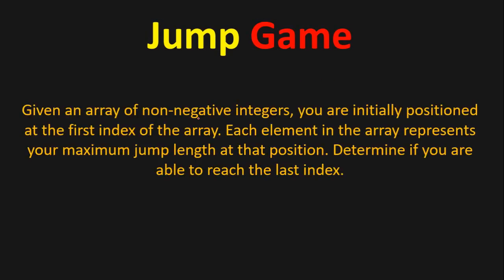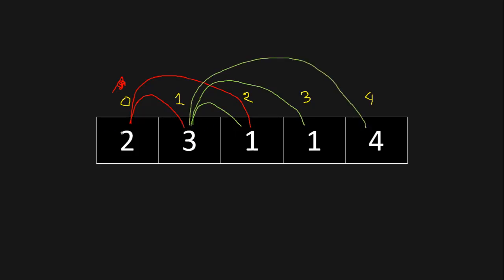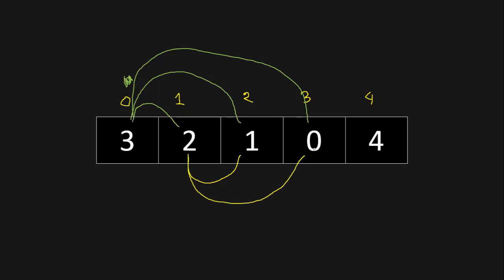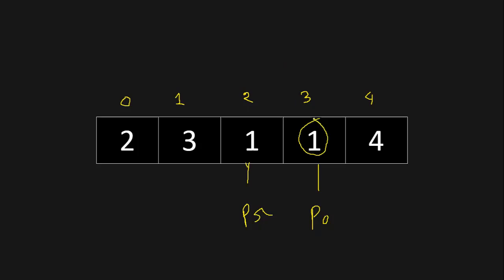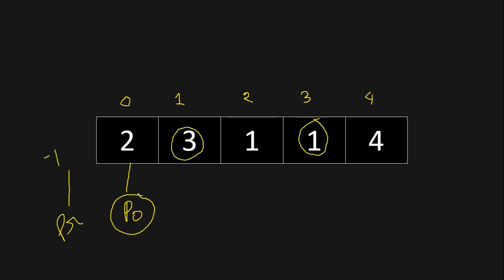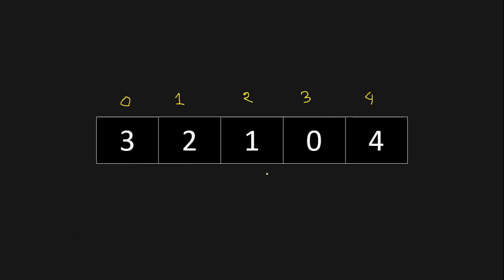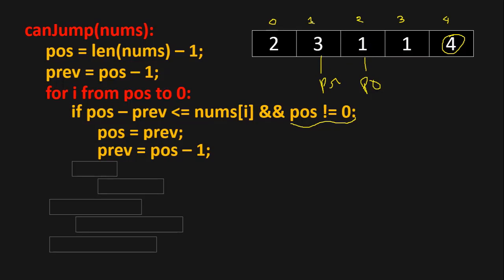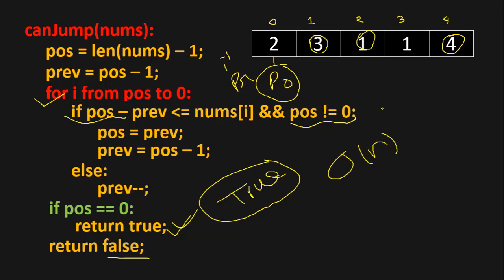Jump Game LeetCode || LeetCode 55 || Google Coding Interview Question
Jump game leetcode problem 55. Given an array of non-negative integers, you are initially positioned at the first index of the array. Each element in the array represents your maximum jump length at that position. Determine if you are able to reach the last index.